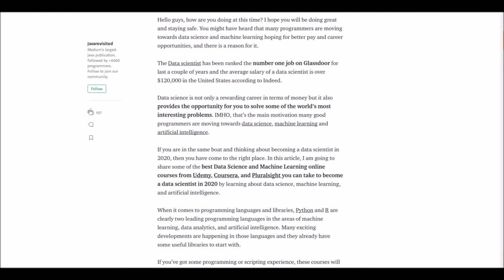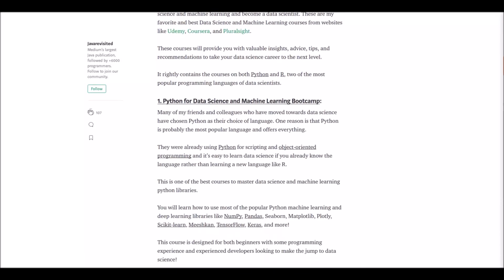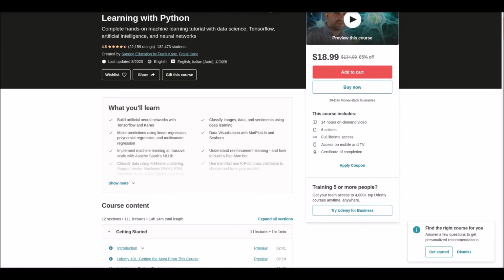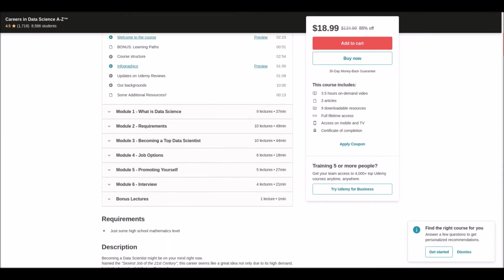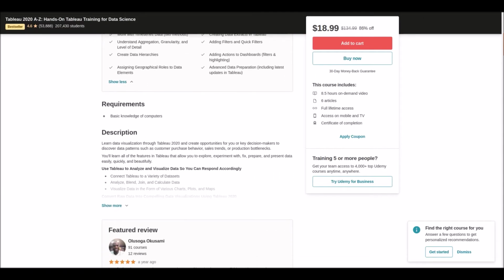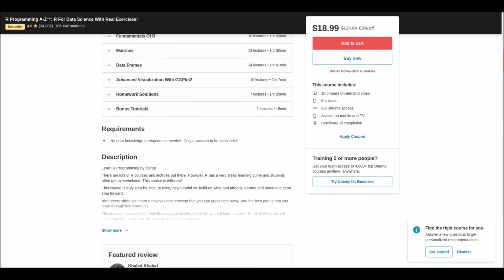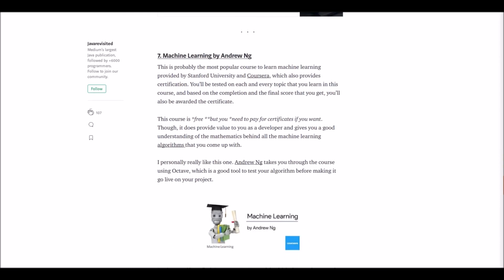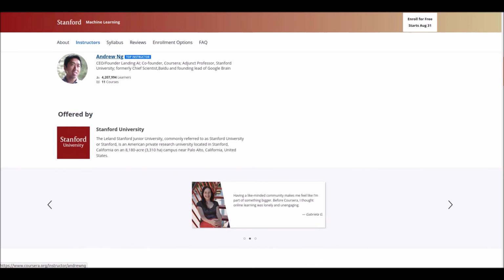6 Best Courses to Learn Data Science and Machine Learning in Depth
Here are links ot join the best data science courses:
1. Python for Data Science and Machine Learning Bootcamp
2. Data Science, Deep Learning, and Machine Learning With Python
3. Careers in Data Science A-Z
4. Tableau 10 A-Z: Hands-On Tableau Training For Data Science!
5. R Programming A-Z: R For Data Science With Real Exercises!
6. Data Science with R by Pluralsight

🚨 Best Online Courses to learn Data Science and Machine Learning 🚨
Hello guys, if you want to learn Data Science and Machine Learning and looking for the best online courses then you have come to the right place. In this video,  you will best Data Science and Machine Learning online courses from Udemy, Pluralsight, Coursera, DataCamp, and other popular online portals.

Embarking on a journey into the vast and dynamic field of data science and machine learning requires a solid foundation and continuous learning. Here's a curated list of top-notch courses that cater to both beginners and seasoned professionals, offering comprehensive insights into the realm of data science and machine learning:

1. Python for Data Science and Machine Learning Bootcamp
This bootcamp serves as a comprehensive introduction to Python's role in data science and machine learning. Covering essential libraries such as NumPy, Pandas, and Scikit-Learn, the course provides hands-on experience in building machine-learning models.

2. Data Science, Deep Learning, and Machine Learning With Python
Delve into the intricacies of data science, deep learning, and machine learning with this all-encompassing course. Explore topics ranging from data analysis to building neural networks using Python, gaining a holistic understanding of these domains.

3. Careers in Data Science A-Z
A-Z Careers in Data Science offers a comprehensive guide to the diverse career opportunities within the data science field. Covering essential skills, tools, and job prospects, this course is a valuable resource for those considering or transitioning into a data science career.

4. Tableau 10 A-Z: Hands-On Tableau Training For Data Science!
Learn to visualize and interpret data effectively with Tableau. This hands-on training course covers Tableau 10 comprehensively, enabling learners to create impactful visualizations for data analysis and storytelling.

5. R Programming A-Z: R For Data Science With Real Exercises!
Dive into the world of R programming with this course designed for data science enthusiasts. Real exercises and practical examples help learners grasp the fundamentals of R, empowering them to apply statistical techniques and data visualization.

6. Data Science with R by Pluralsight
Offered by Pluralsight, this course focuses on data science with the R programming language. Covering statistical concepts, machine learning algorithms, and data visualization, it provides a robust foundation for utilizing R in the data science workflow.

These courses cater to various learning styles and proficiency levels, ensuring that both beginners and experienced practitioners can find the right resources to enhance their data science and machine learning skills. Whether you're aiming to build predictive models, interpret complex data, or embark on a new career path, these courses pave the way for success in the ever-evolving landscape of data science and machine learning.

While there is no need to join all these courses, in fact joining one or two will be enough I strongly suggest you watch the preview of all these courses and choose the one where you connect with the instructor.

Please share this post, and mention someone who needs to see this, and like it! 👍

Happy learning 🚀